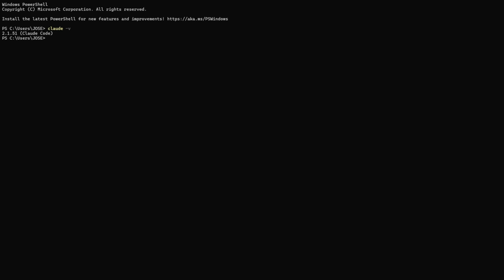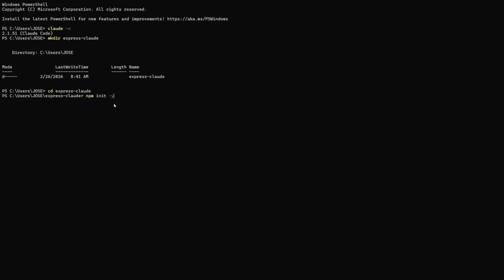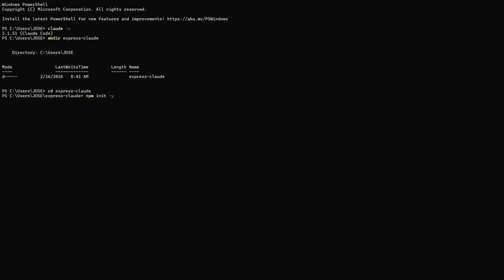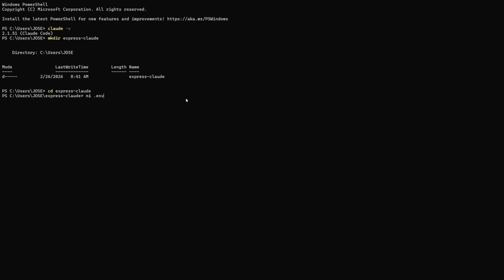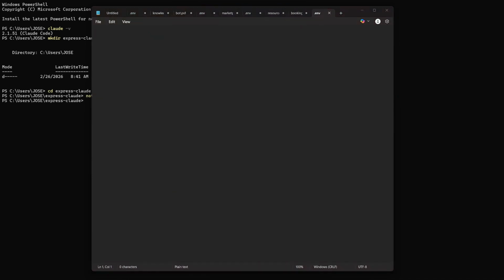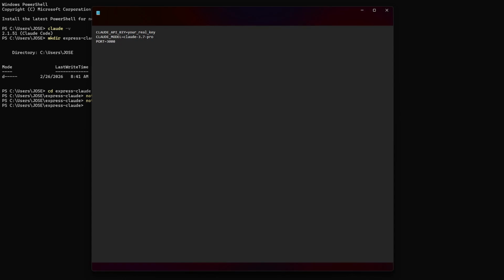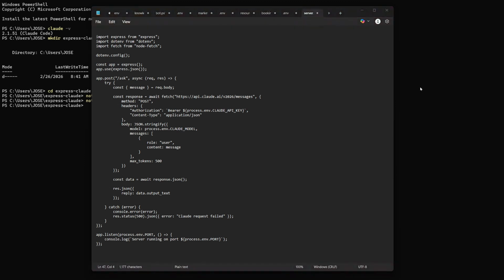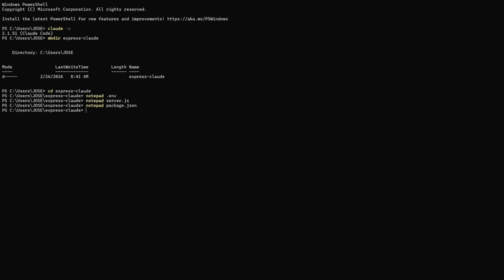How to use Claude Code with Express js backend[FULL GUIDE]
In today's Video we cover, How to use Claude Code with Express.js backend